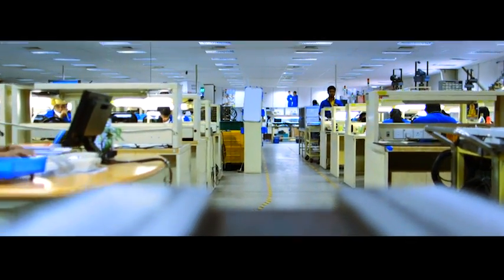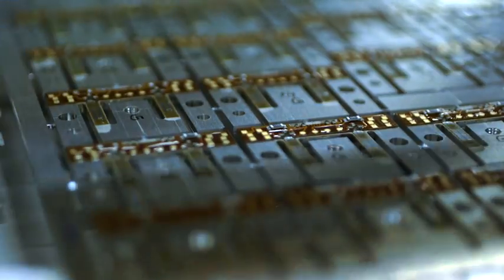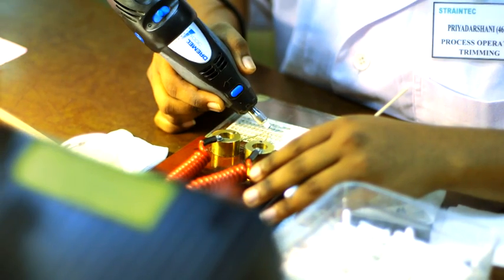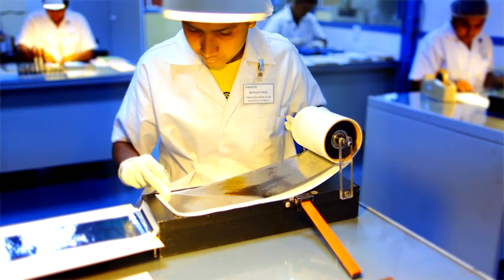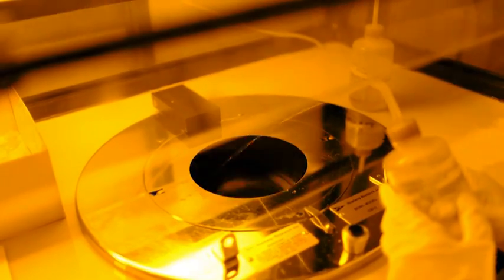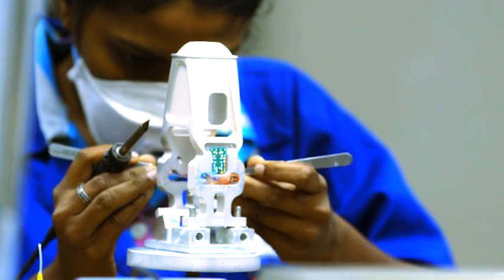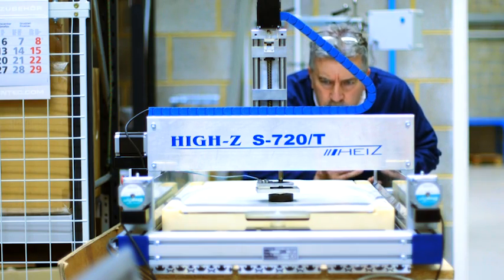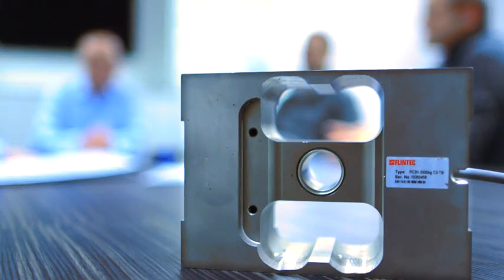Flintec - Global load cell manufacturer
Flintec design, develop and manufacture highly accurate force measurement equipment.